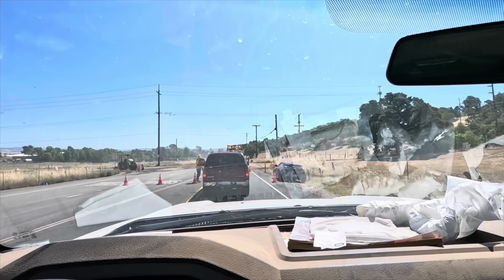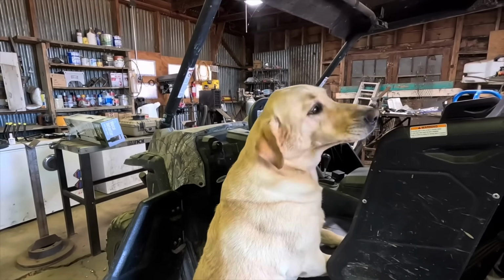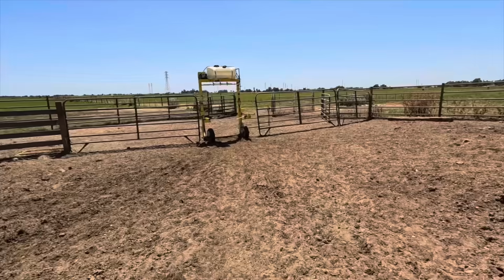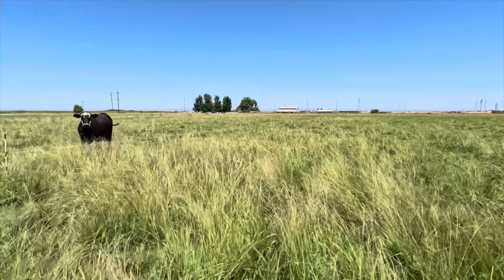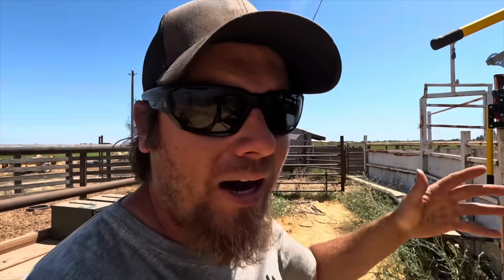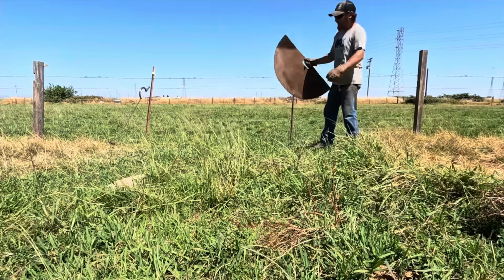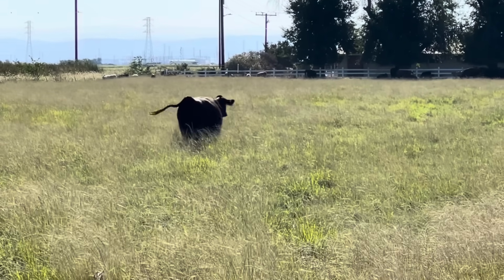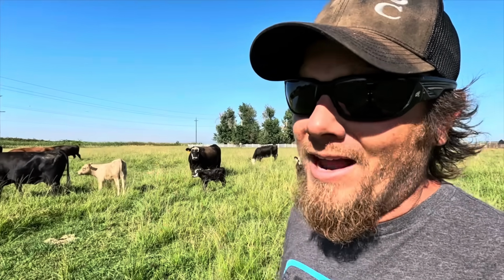It’s Like a Second Calving Season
Visit our new Amazon Storefront! Here you will find all the products you see used in our videos! We will receive a very minimal sum of your purchase that will go toward improving our farm!

For more info on LS tractors visit them here-

Lincoln, CA
95648